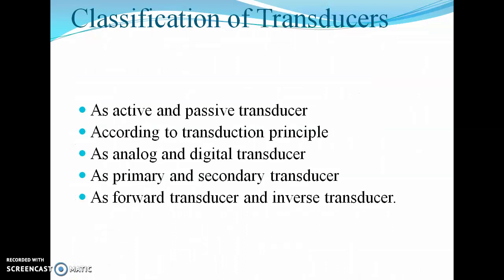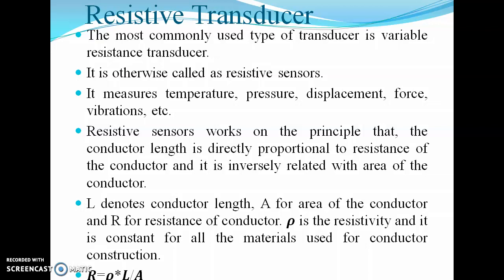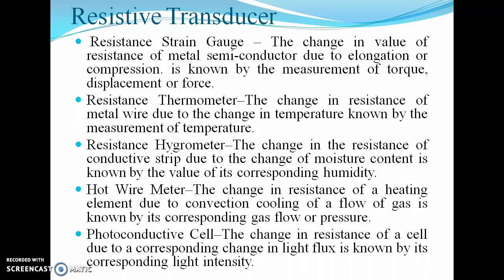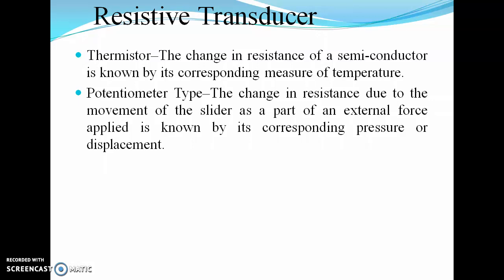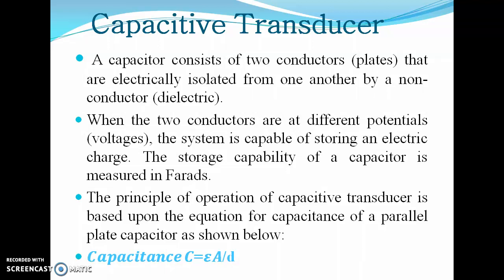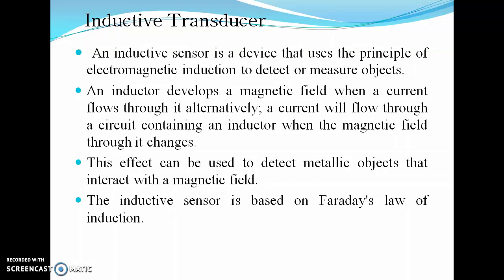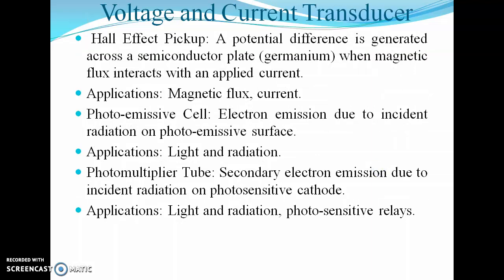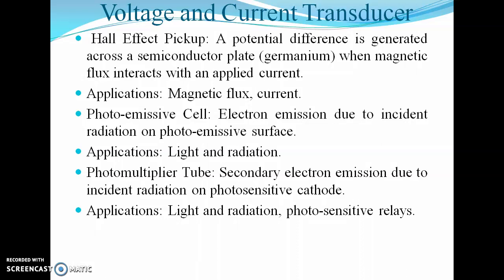Trasducer and its Types Lecture no 07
Information about-
Introduction to Transducer
Classification of Transducers
Resistive Transducer
Capacitive Transducer
Inductive Transducer
Voltage and Current Transducer
Self –Generating Transducer